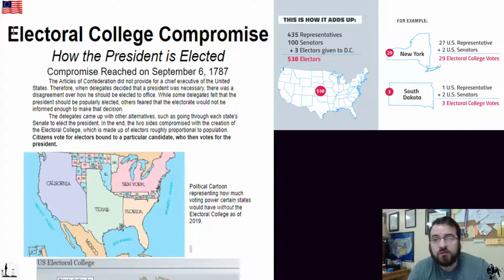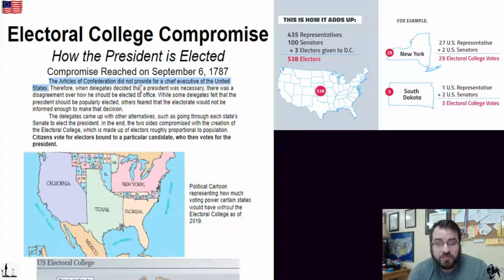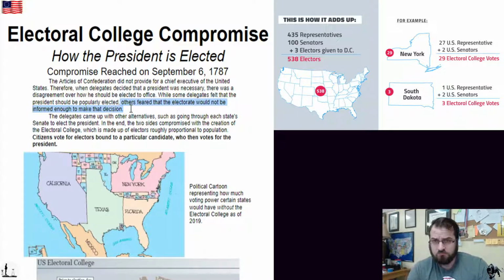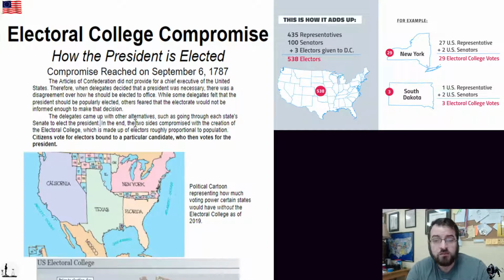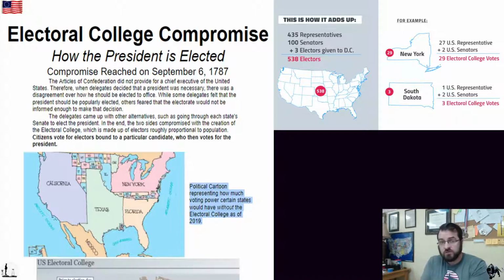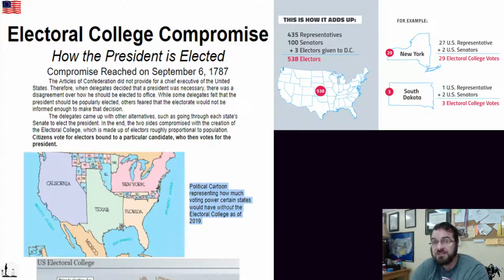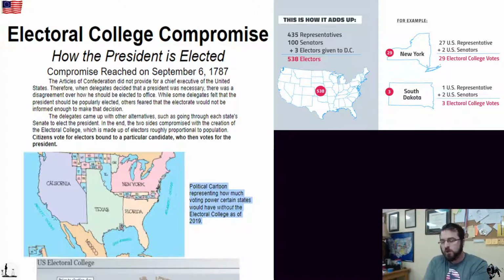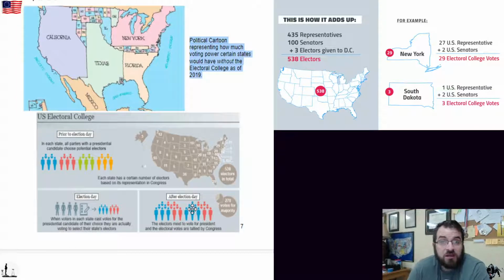Unit 4 P7 Electoral College Compromise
The most revolutionary change to happen following the American war for independence was the creation of a government for the former British colonies, now the United States. In 1787, delegates met to revise the Articles of Confederation but decided to write an entirely new constitution. The most primary obstacle to creating the new constitution was addressing the issue of slavery, which is evident in the three-fifths compromise and the fugitive slave clause.  After debate and compromise, the delegates produced a constitution like none other in history, establishing a government that reflected the ideals of the Enlightenment. Yet, the issue of slavery was left for the future.